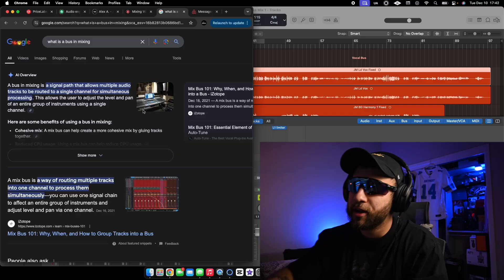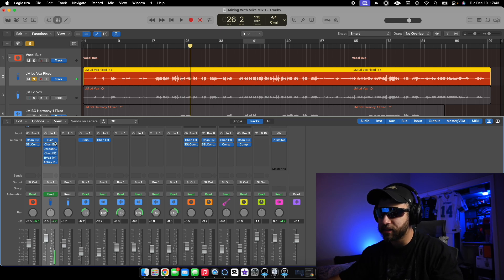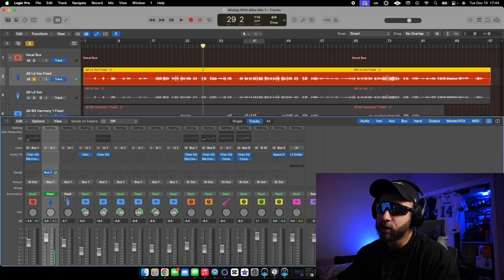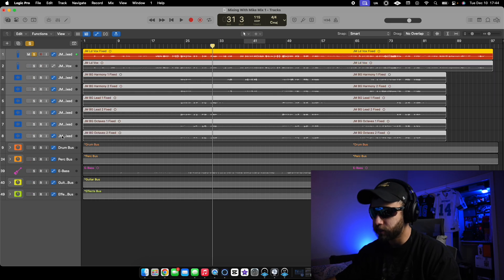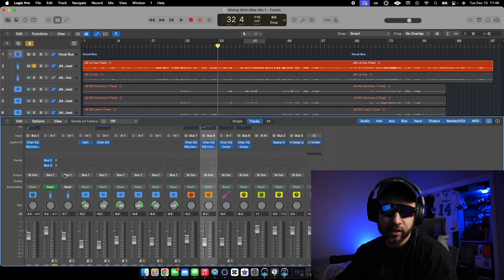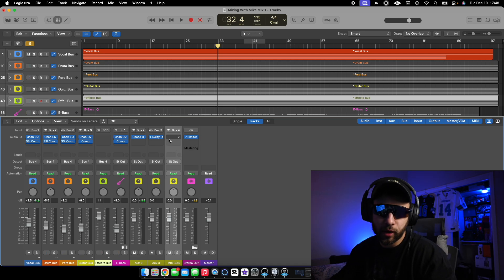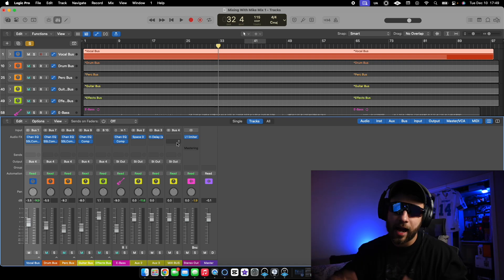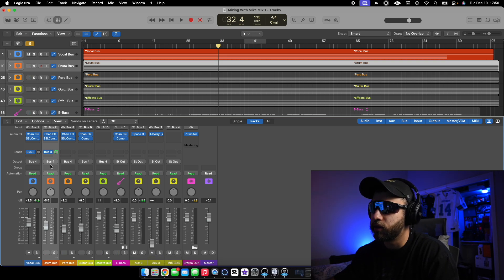How To Use Buses On Logic Pro X!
In this video I"m going over how to use buses and send to add different effects on your tracks whether it be reverb, delays, compression, etc.